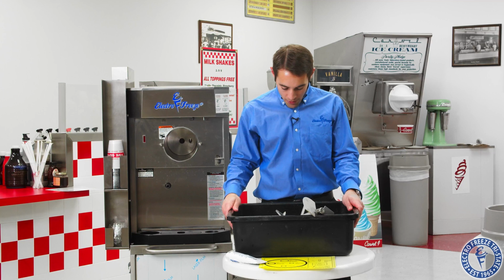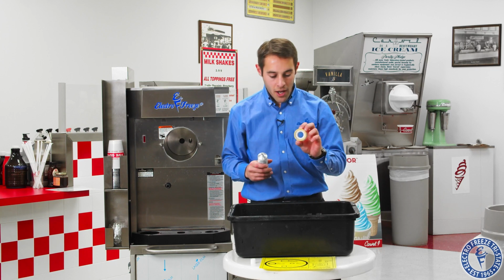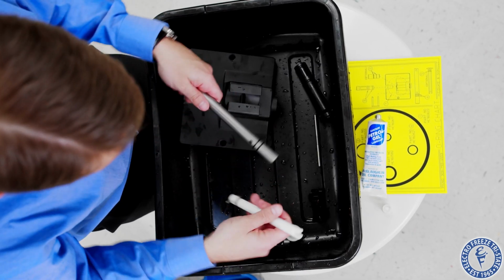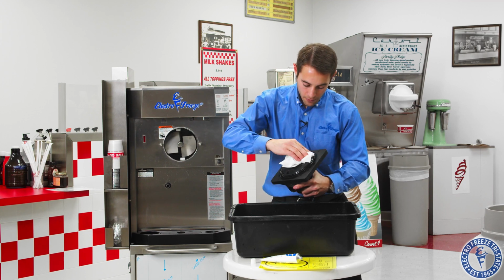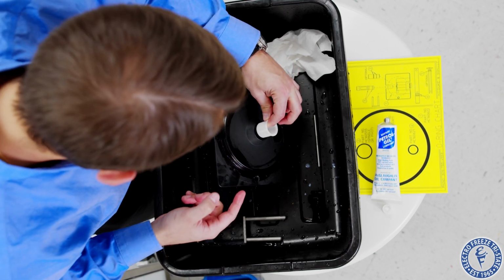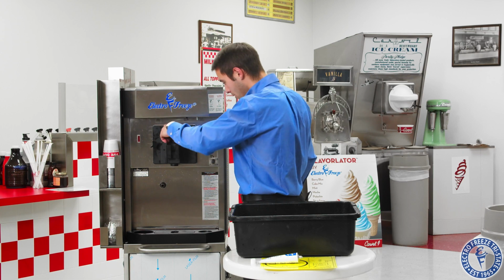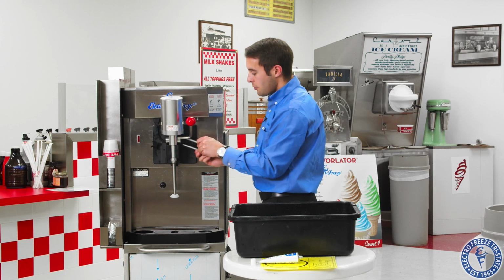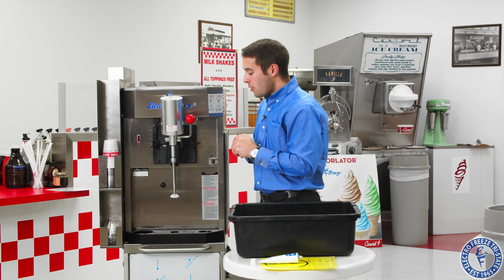Electro Freeze CS-700 - 4. Lubrication and Reassembly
This is the fourth of 5 videos in this series. Through these videos you will learn how to properly clean the machine and associated parts. The fourth video goes over lubricating the parts and reassembling the machine. It's very important to clean and maintain your machine to ensure product consistency and decrease service calls!